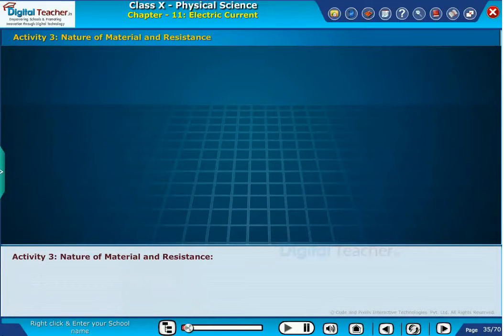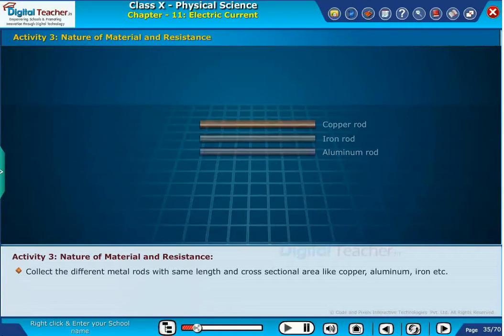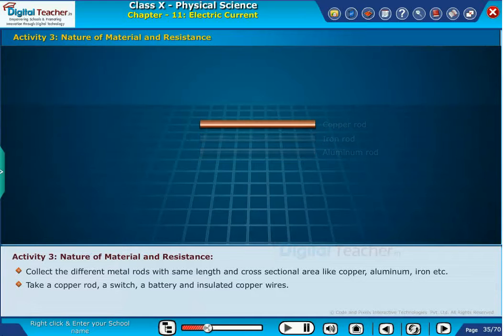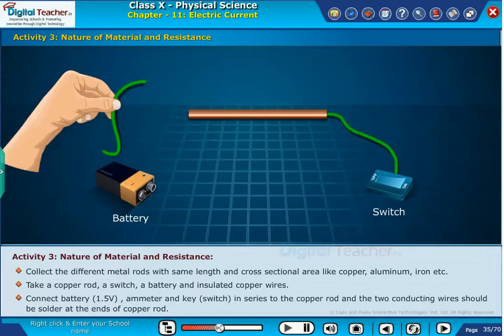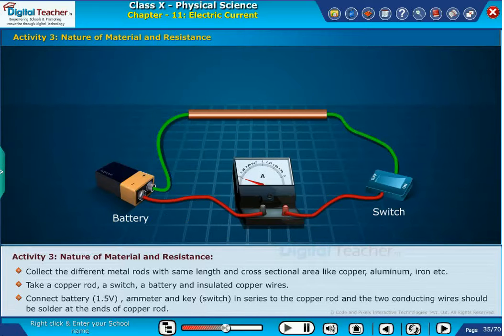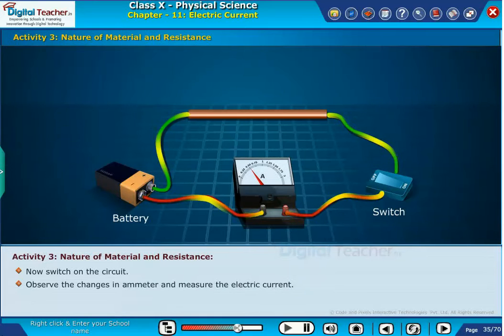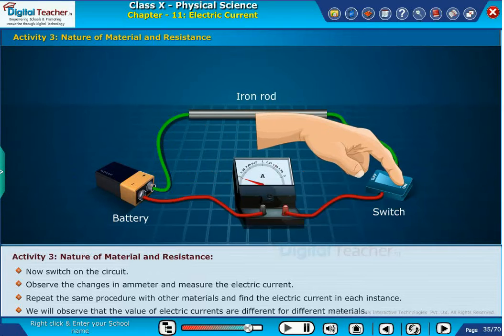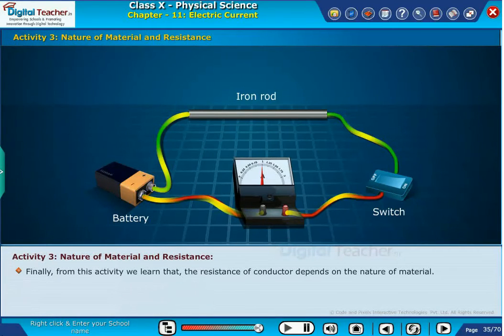Electric Current - Nature of the Material and Resistance, Class 10 Physics